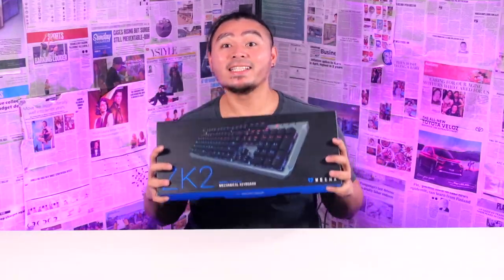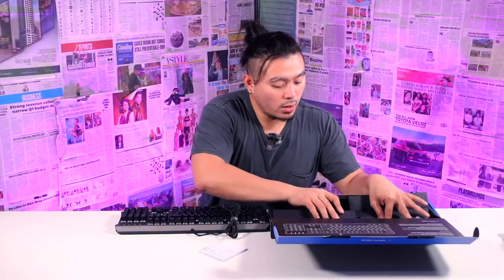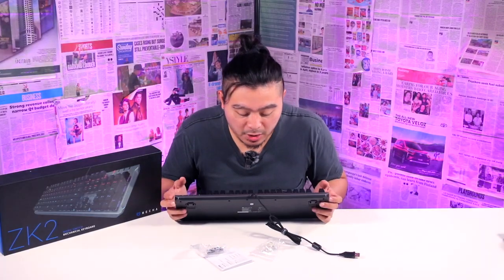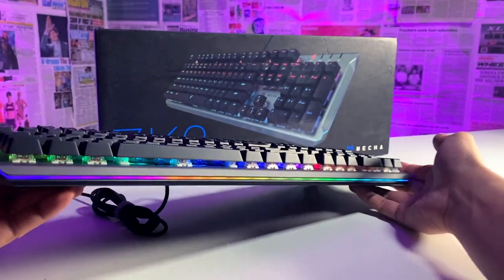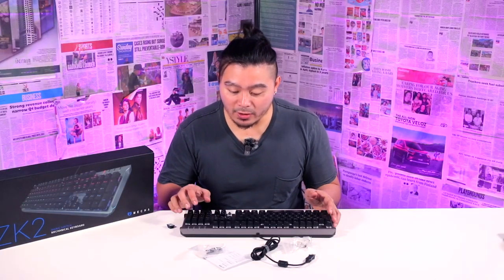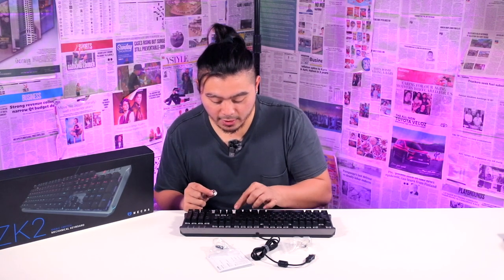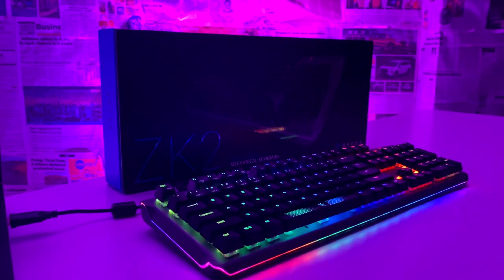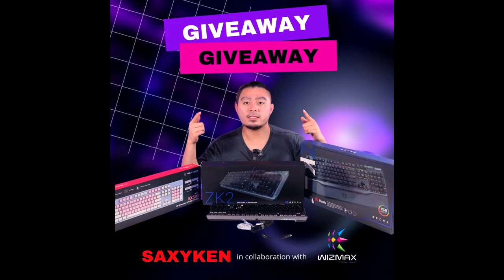Wizmax Micronics ZK-2 Manic Switch Keyboard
SOCIAL MEDIA
YOUTUBE, FACEBOOK, INSTAGRAM, TIKTOK : SAXYKEN

YOUTUBE, INSTAGRAM, FACEBOOK, TIKTOK : Wizmax Global / Wizmax Philippines

OTHER FB / IG : @thefitduoph